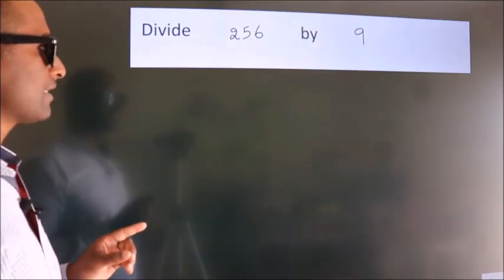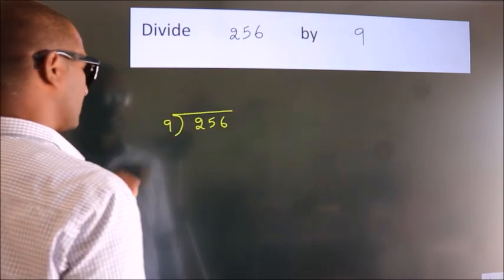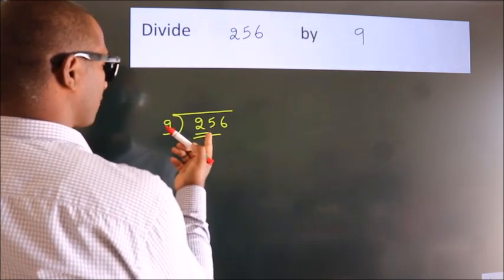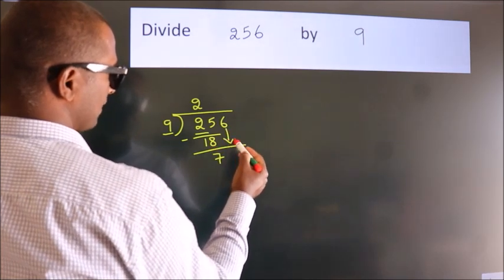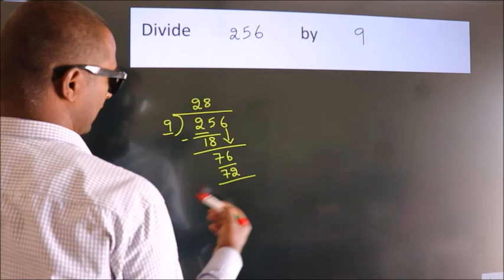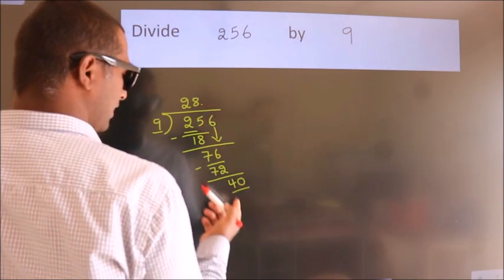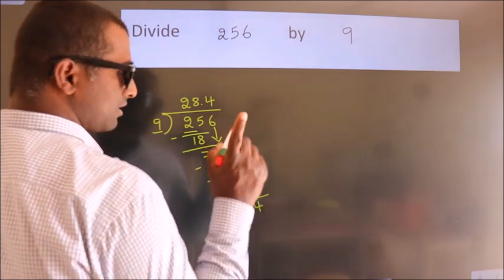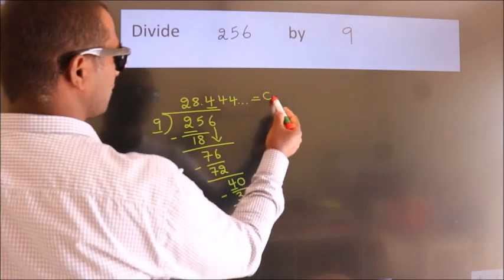Divide 256 by 9 Divide completely